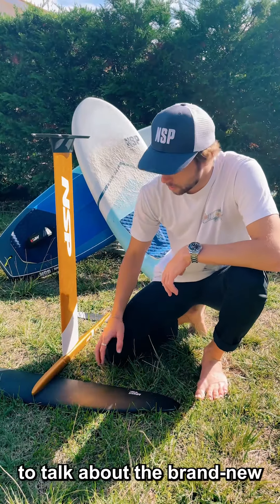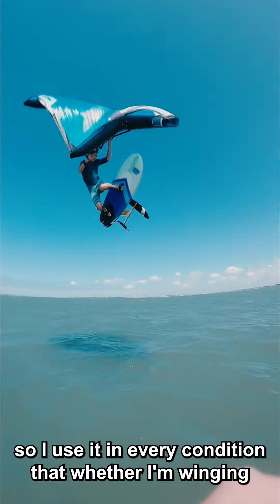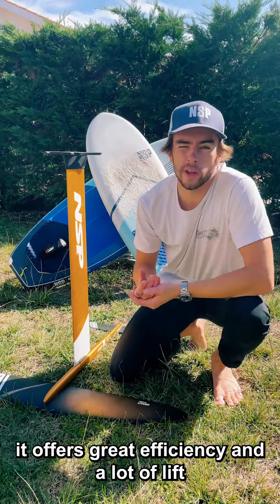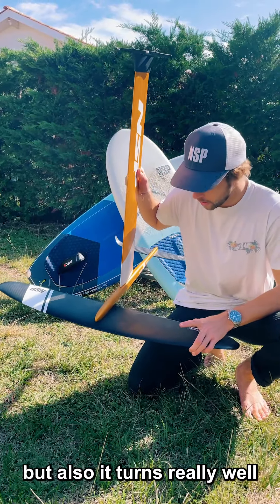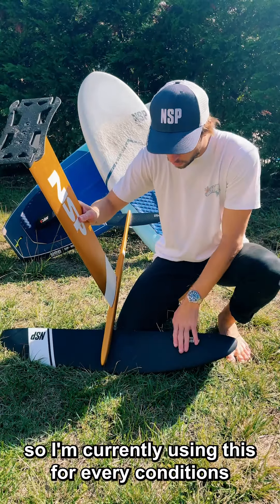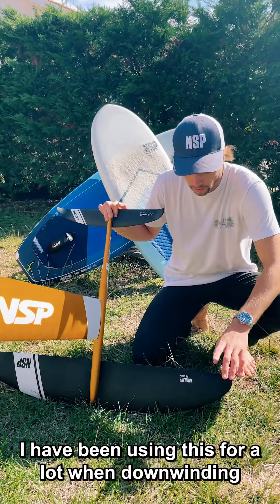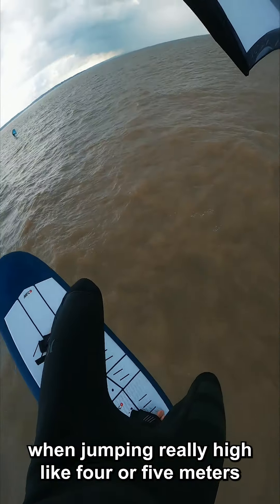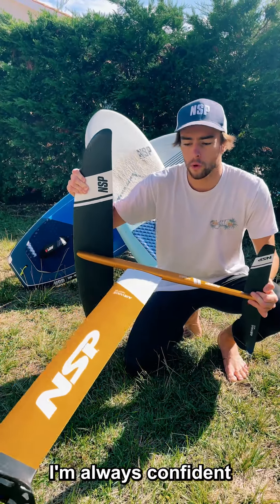Alex Bicrel talks about his favorite HA foil wings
The 1250 is the smallest in a family of three; 1250, 1450 and the 1650. Paired with the 245 Rear Wing, all three are set up for efficiency and extremely low drag.